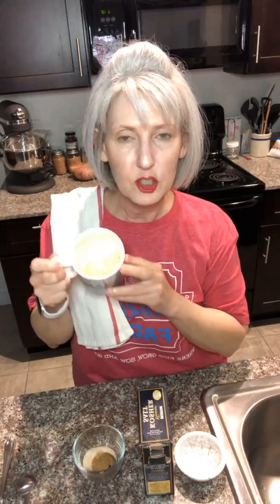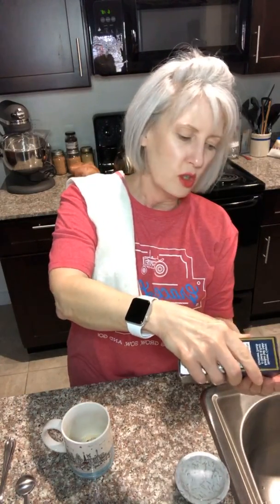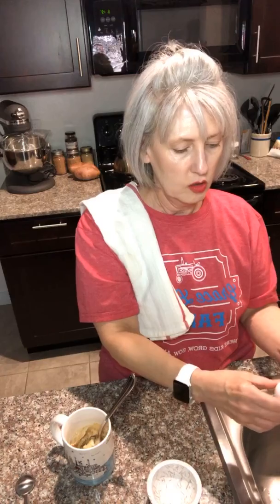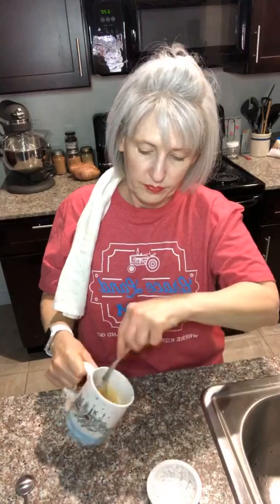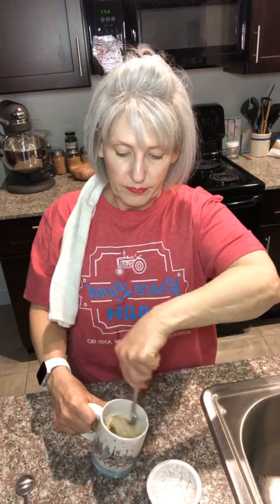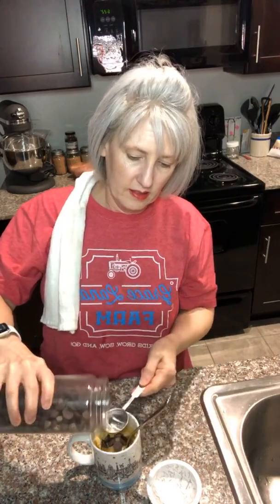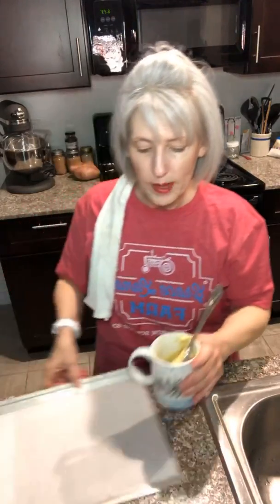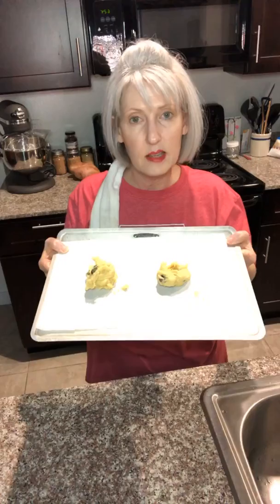Single Serving Chocolate Chip Cookie Recipe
Don’t risk eating an entire batch. Just make a single serving of chocolate chip cookies! In the microwave or in the oven.